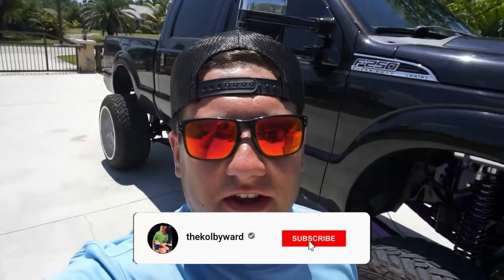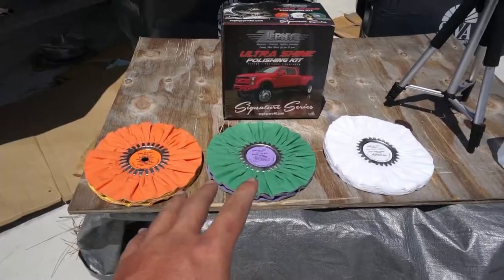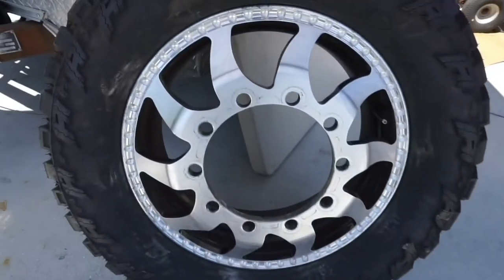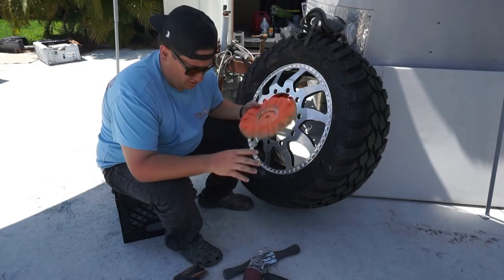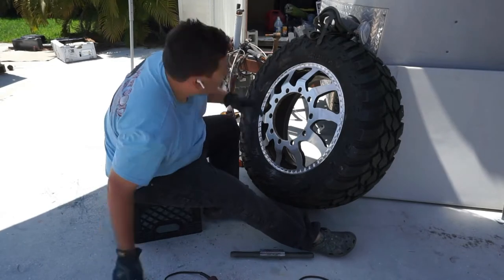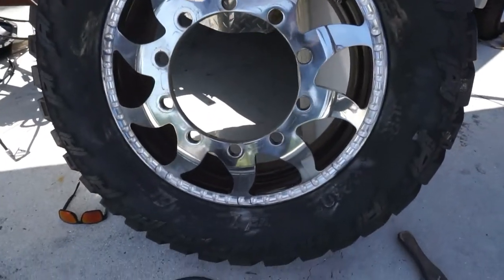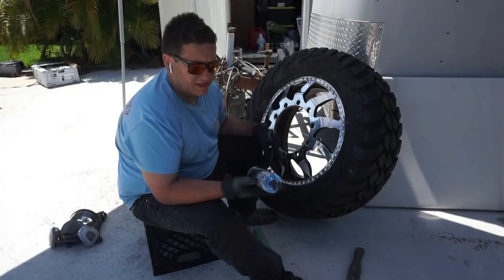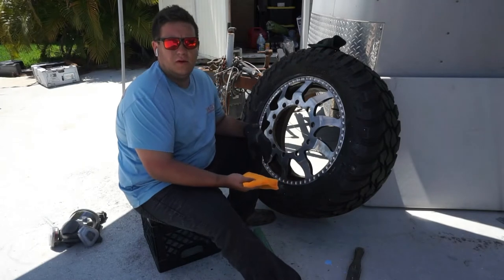How To Sand & Polish Aluminum Wheels | Dually Wheels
POLISHING KIT:

POLISHING RAKE:

Variable Speed Polisher:

DETAILING PRODUCTS:
Pro 25 Polish
Pro 40 Polish
2" Buffer Extension
Pro 33 Spray Wax
Pro 50 Eliminator
Pro 32 Cherry Wax
Micro Fibers